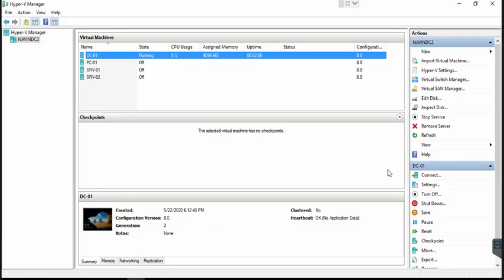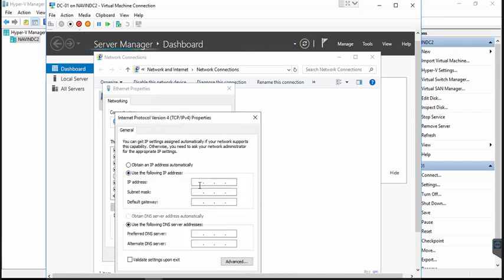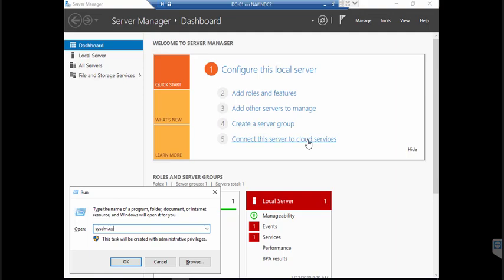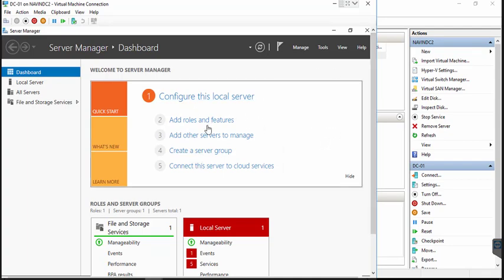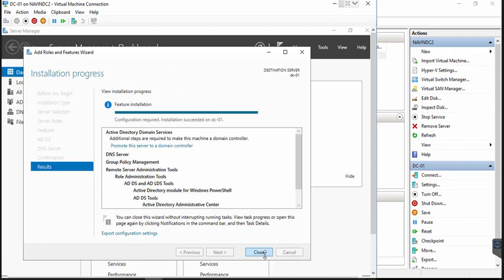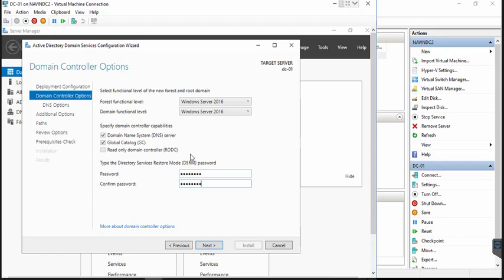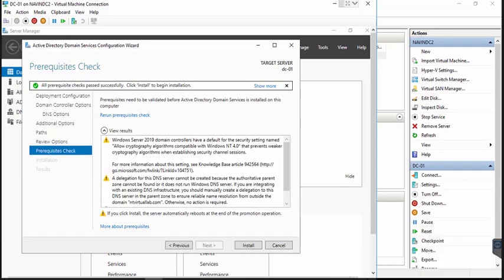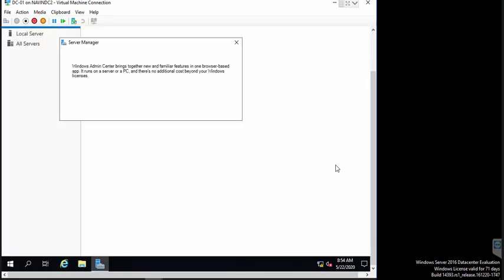How Configure Domain Controller in windows server 2019 | MCSA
A domain controller is a server computer that responds to security authentication requests within a Windows domain. Domain controller hold Active Directory service.
Active Directory is the central database on a domain controller where the login credentials of all client computers, printers, and other shared resources in the network are stored.